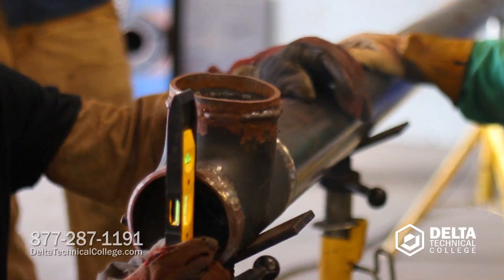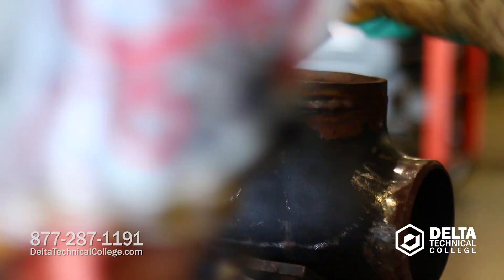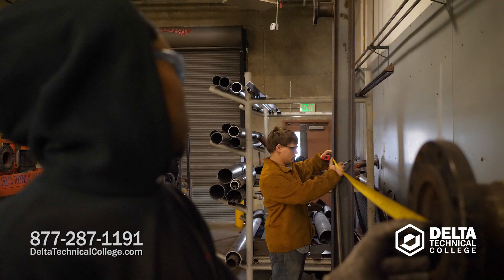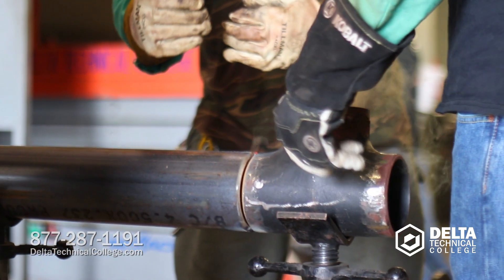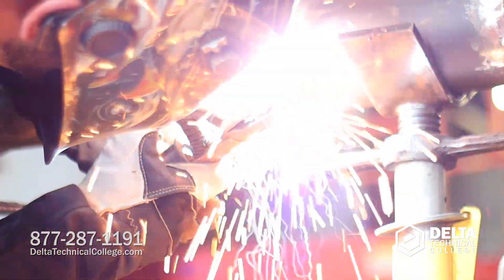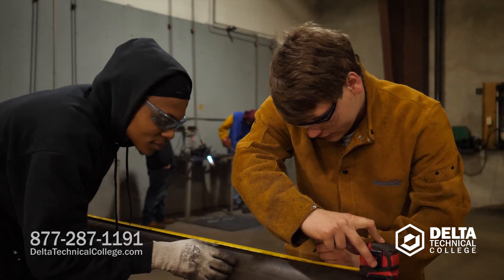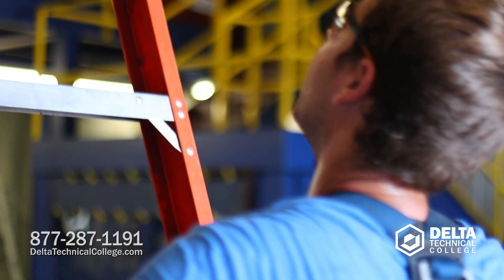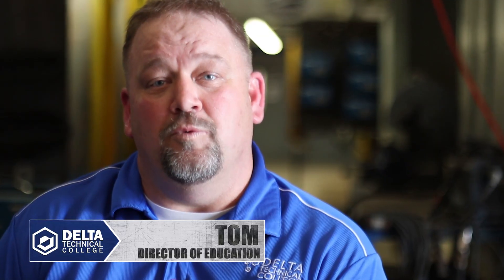How to Become a Welder: Journeyman Welder Training at Delta Tech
What does a welder do? How long does it take to become a welder? Welders play a role in the construction and manufacturing of many of the structures and products people rely on daily across the country.  At Delta Technical College, you can complete a welding training program and receive a diploma in 7 months (30 weeks.) Delta Tech's Journeyman Welder Program aims to teach students the knowledge and skills needed for entry-level employment, including different welding methods, pipefitting techniques, and manufacturing fundamentals. To learn more about the Journeyman Welder Program

Delta Tech’s Journeyman Welder Program includes: Properties of Metal, Cutting Techniques of Metal, Production Welding Techniques, Safety Training/Cranes/Rigging, Metallurgy/Vocabulary, Basic Math/Basic Fitting Principles

The Journeyman Welder II Program offers an additional 10 weeks / 250 hours more than the Journeyman Welder Program. This program will expand on hands-on pipe fitting training and include more hands-on fitting and rigging. In addition to the above classes, Journeyman Welder II Program also includes Basic Pipe Fitting and Advanced Pipe Fitting.